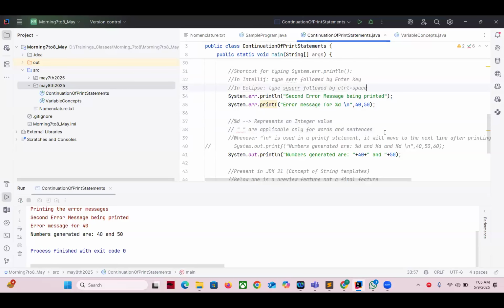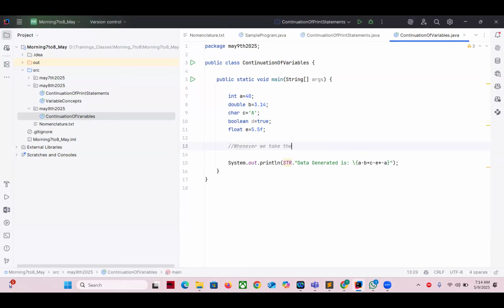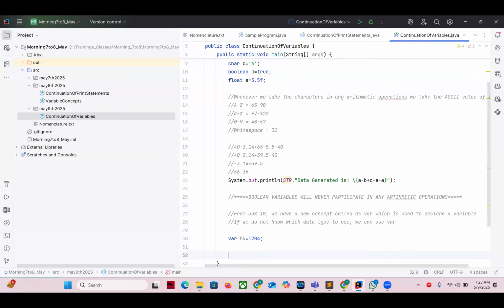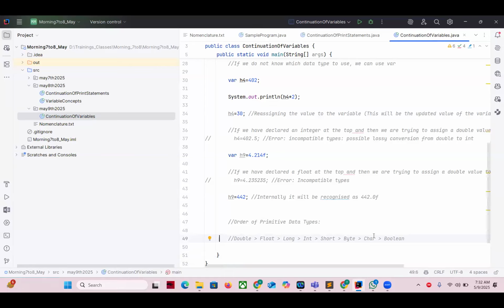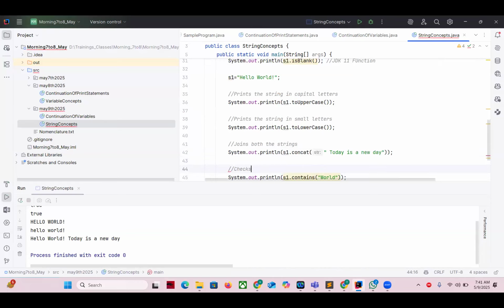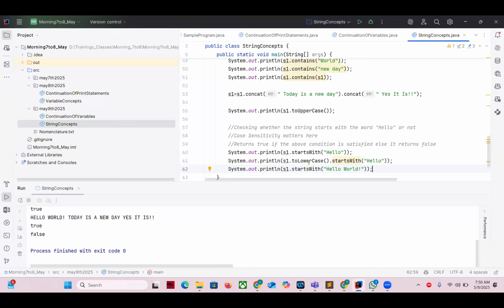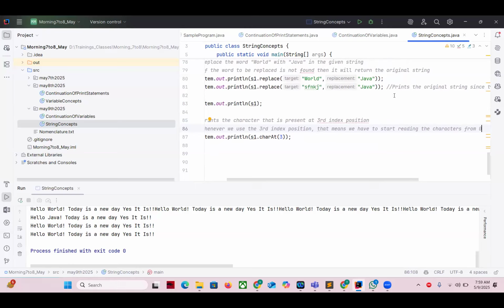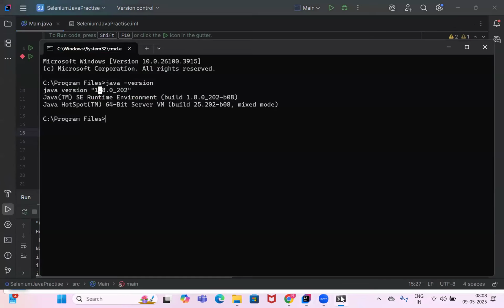Selenium with Java Day 3 Video On 9th May 2025.Call or WhatsApp us on +91-9133190573 to Enroll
Selenium with Java Day 3 Video On 9th May 2025

2) Cloud Performance Engineering in DevOps - Core to Master Level

9) SAPGUI protocol - Performance Testing for SAP applications Using LoadRunner

19)Automated Performance : End user experience , Monitoring and Jenkins Pipeline execution – Crash Course

28)Winning New Performance Testing Clients and Presenting Performance Test Proposals

29)Crash Course On Performance Monitoring – End User Experience of Web and Mobile Apps